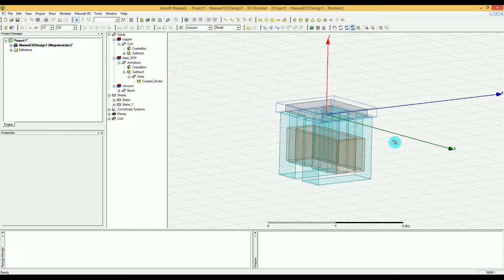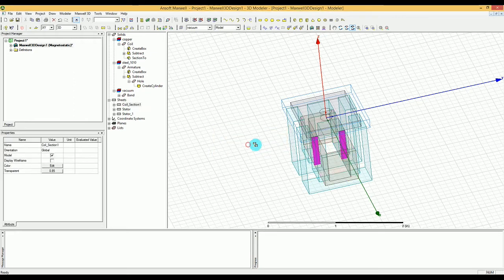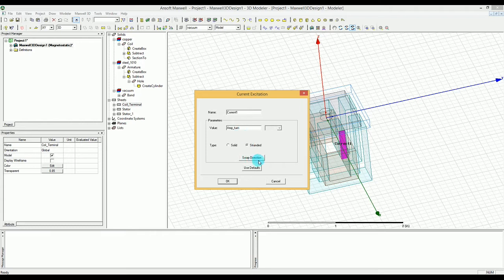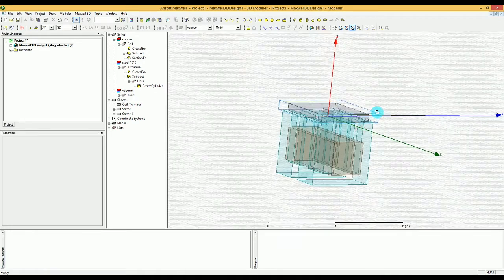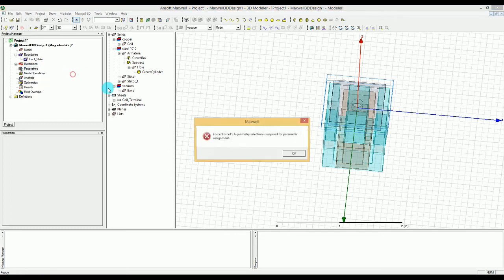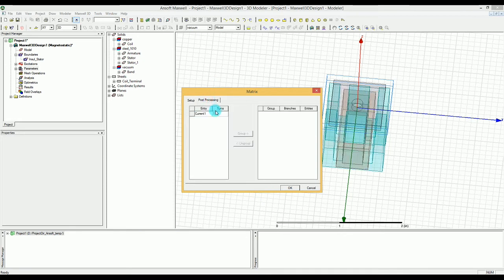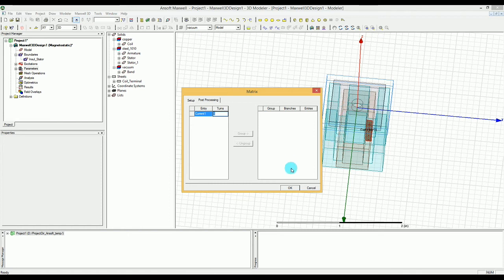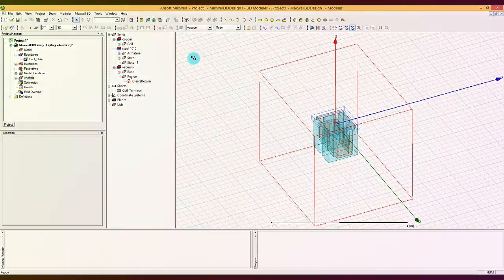215- Ansys Maxwell- Equivalent Circuir Extraction/ Linear Motion (Actuator) [3/4]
This video is to show you how to define the Boundary condition and Excitations for this problem. Also you will see tricks that makes the meshing process more smoother and reliable.
In this tutorial we are going to see how to export force and inductances as two different output parameters in maxwell at the same time. we are doing that by equivalent circuit extraction (ECE) format and will use Ansys Simplorer as a secondary simulator to present it. The example that we are using is a linear actuator. Videos 213-216 is dedicated to the Maxwell side and 217 is dedicated on test bench circuit and exporting to Simplorer side.